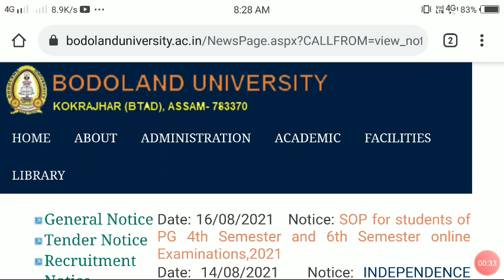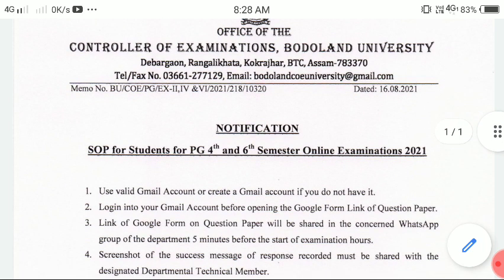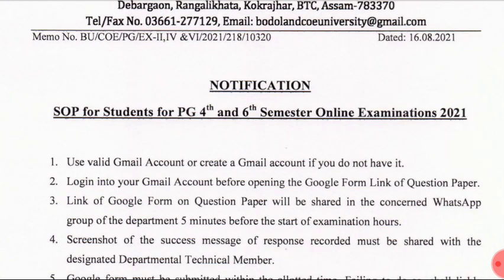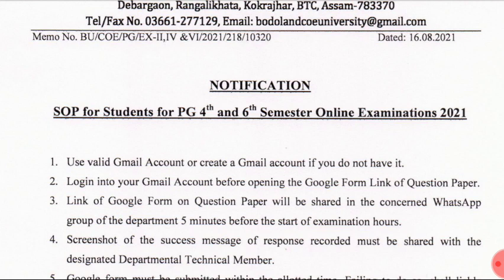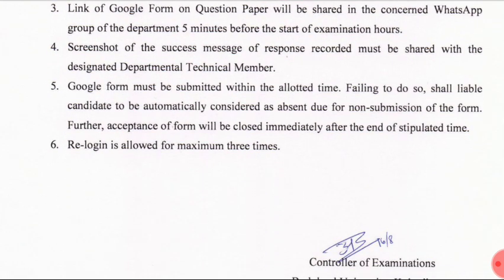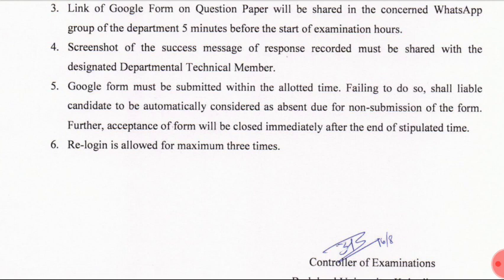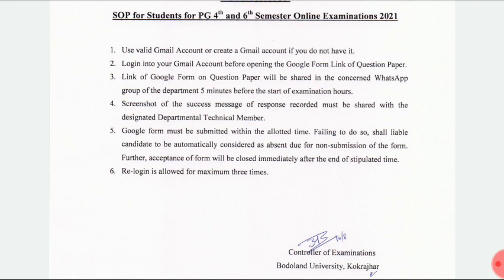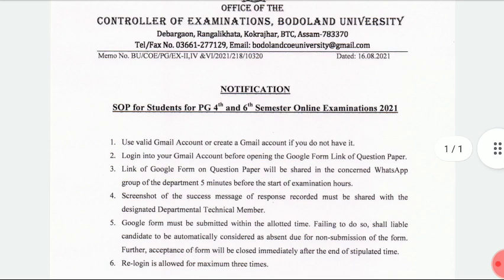Bodoland University New SOP होदों आनजादनि Gmail Account Important 4th 6th Semester ||Bodo Job Info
Bodoland University Official Notification Of Online Exam 2021
PG 4th 6th Semester  Online Exam SOP